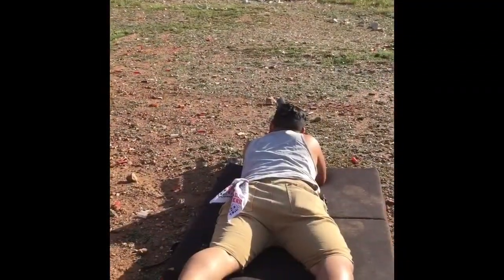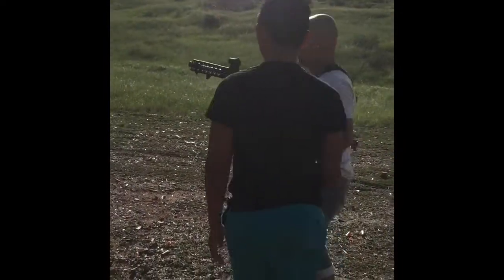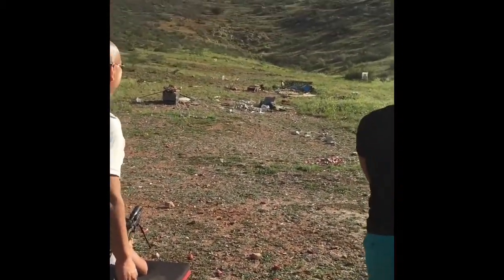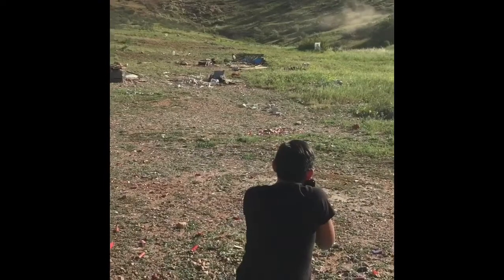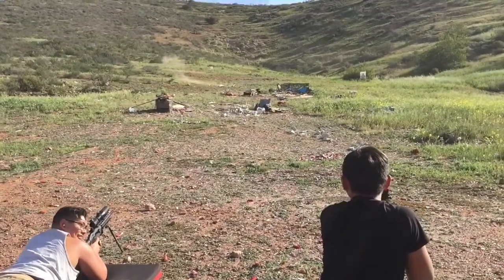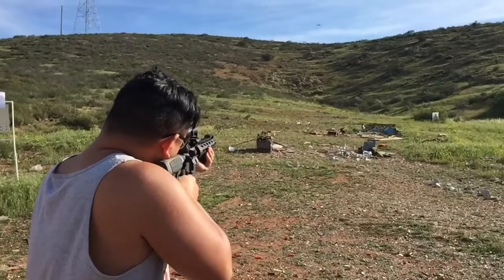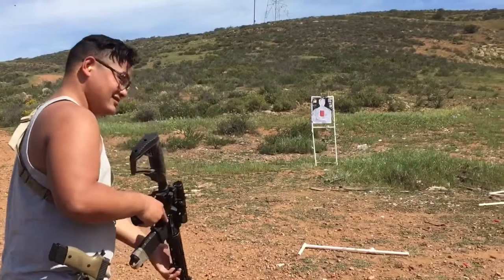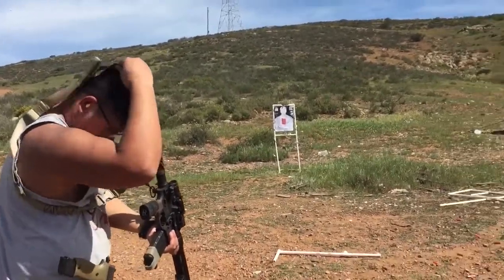Doomsday Preppers - Banaag Boyz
The Banaag Boyz prepping for the End of Dayz